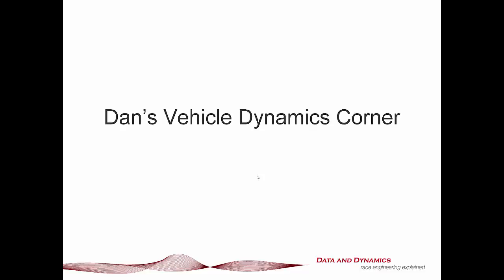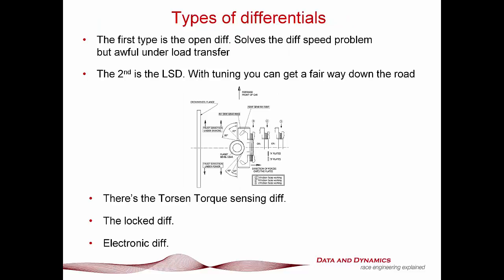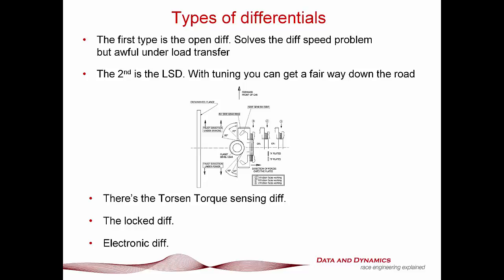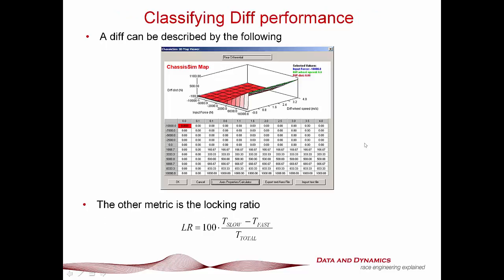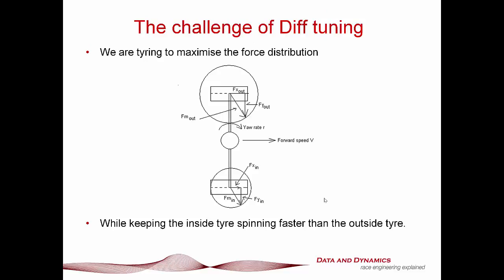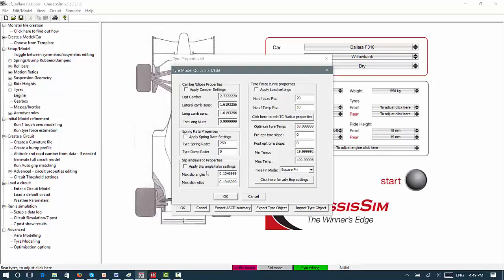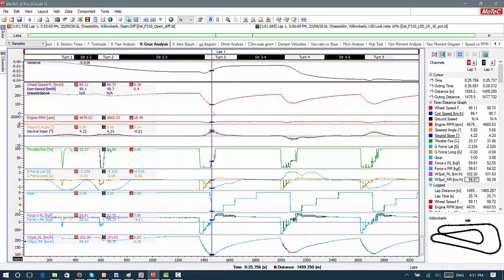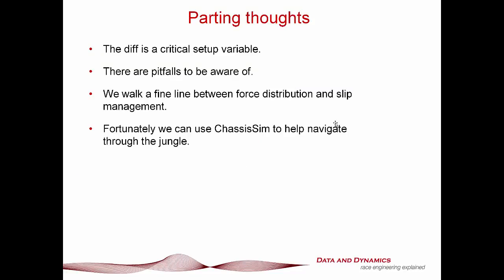The Dynamics of the Differential and tuning it with ChassisSim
Danny discusses the importance of the differential and how to tune it with ChassisSim.